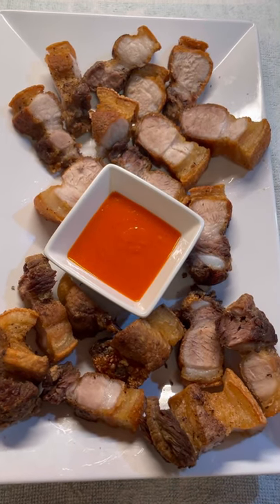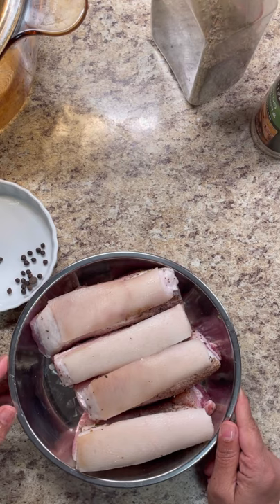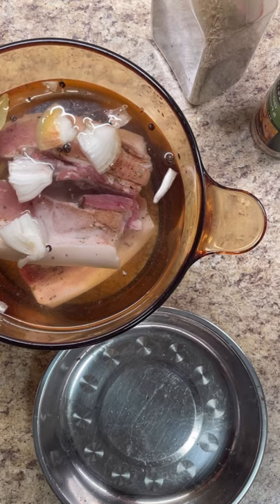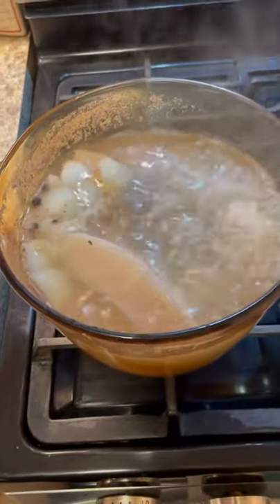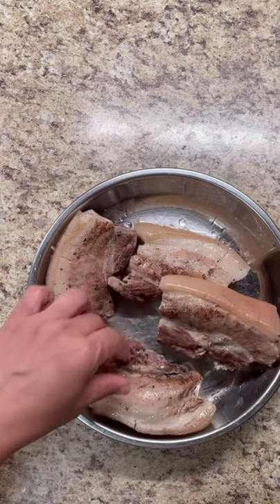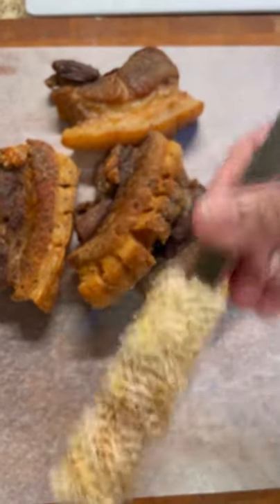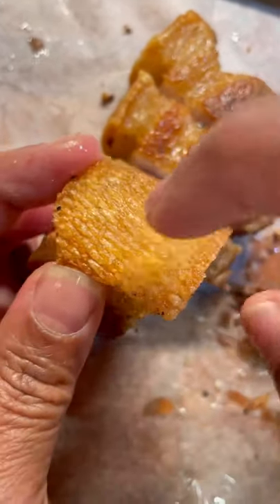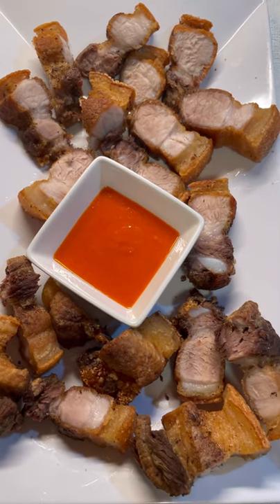Crispy Pork Belly. How to fry pork belly.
2 Pc pork belly (2 lbs) marinate overnight
Boil for 1 hr low flame
1 onion
Bay leaf
Garlic

Method as shown